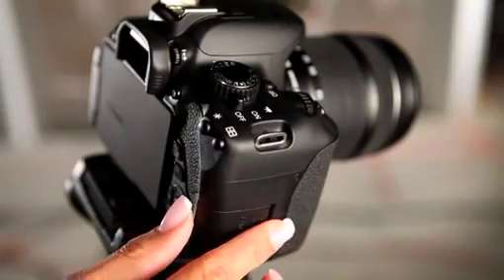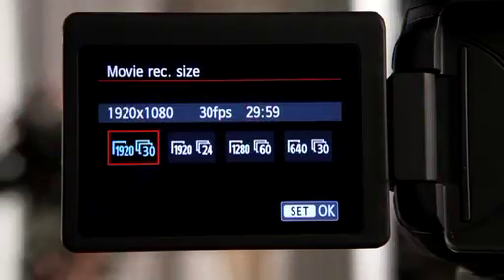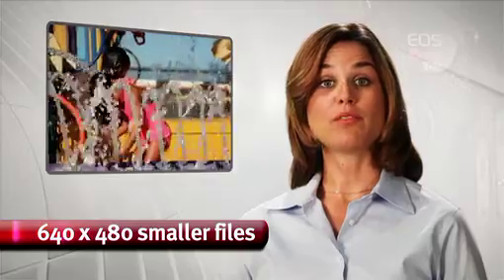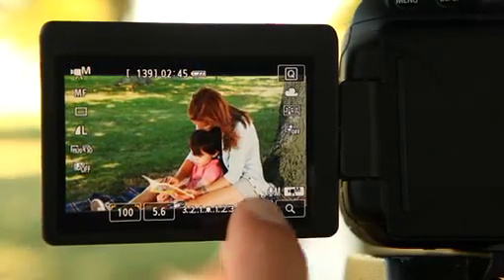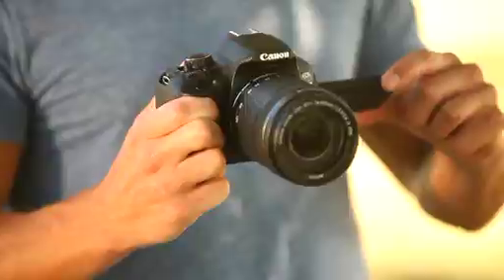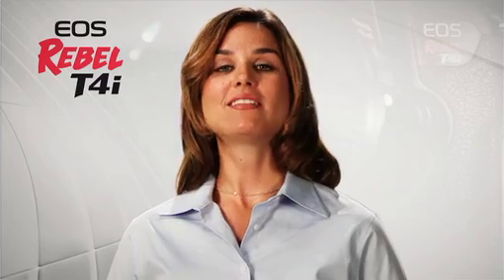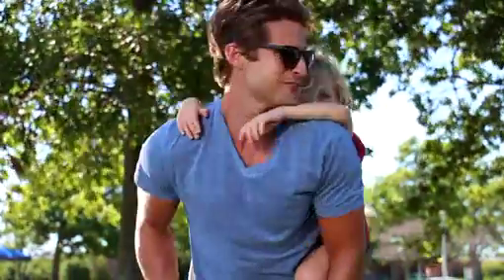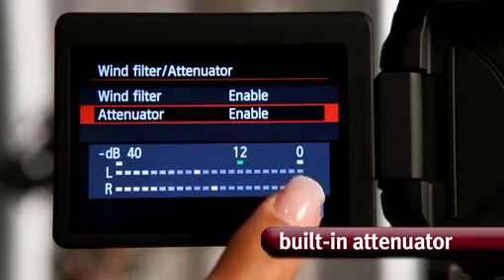Canon T4i features video